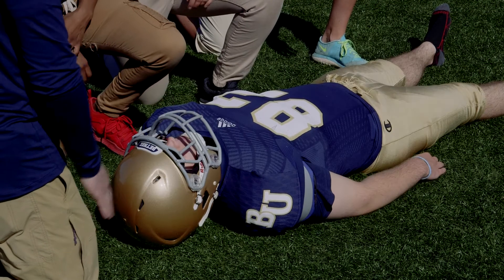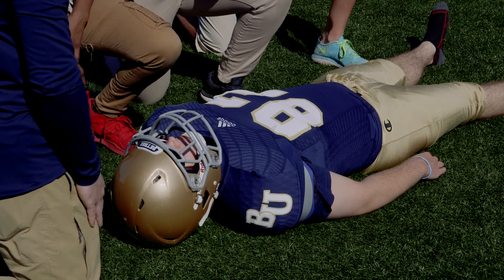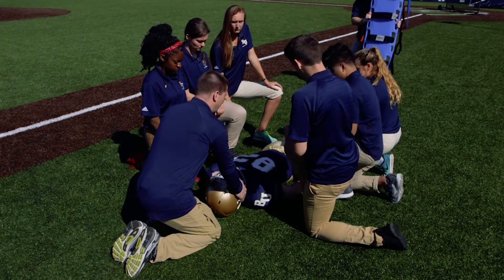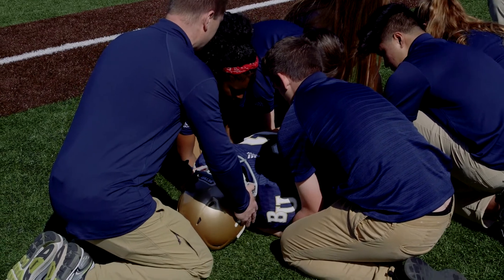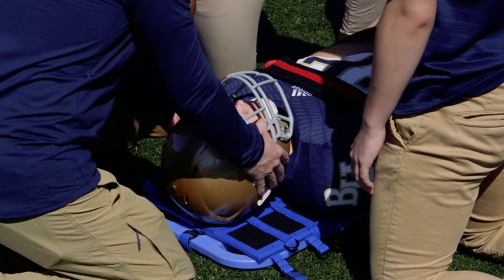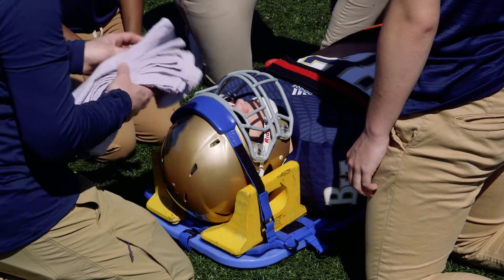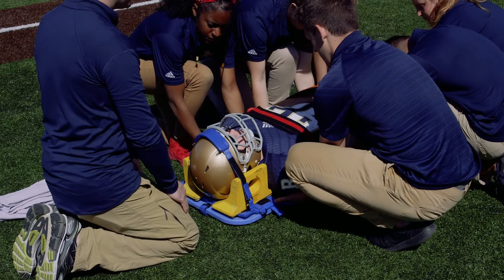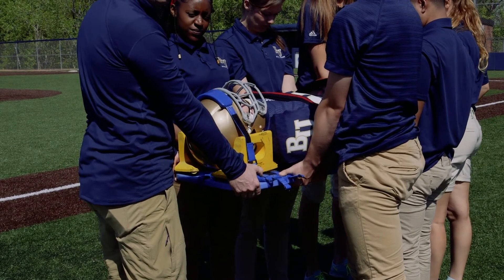Person Lift Skills Video